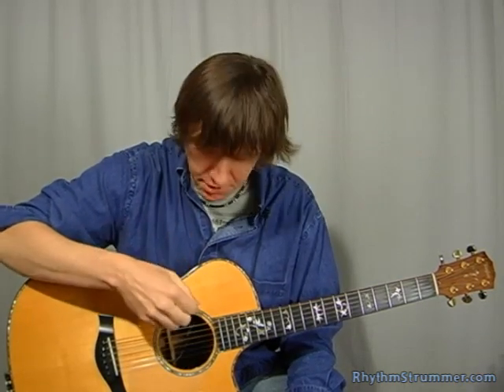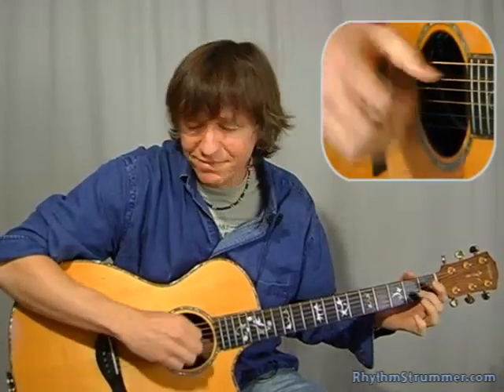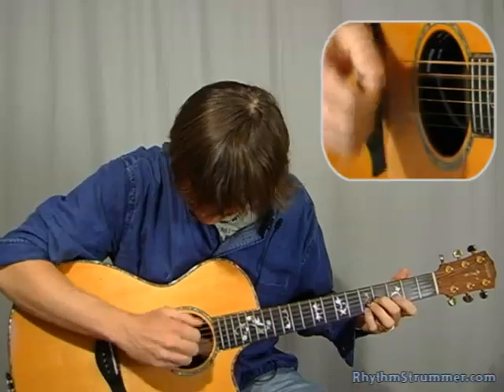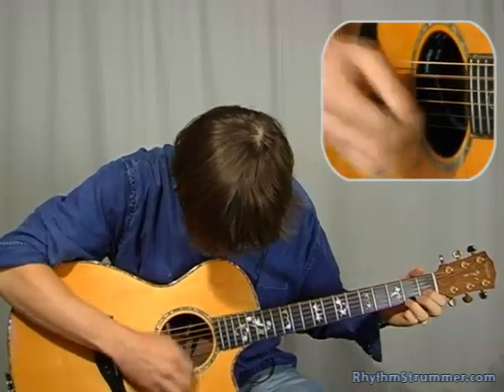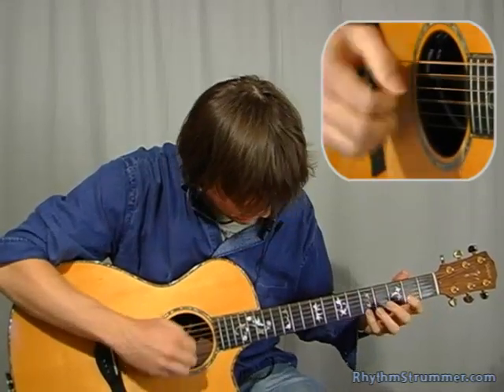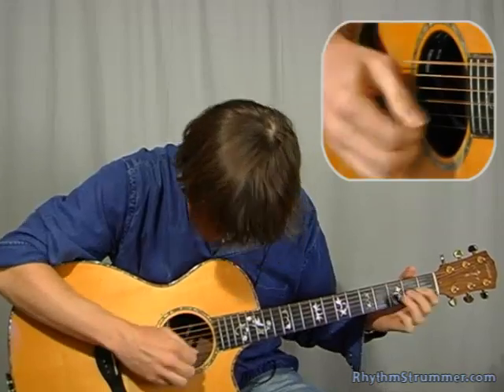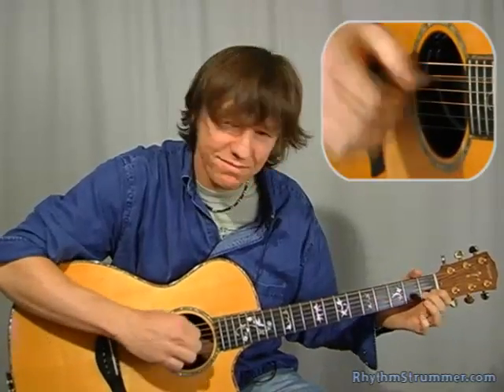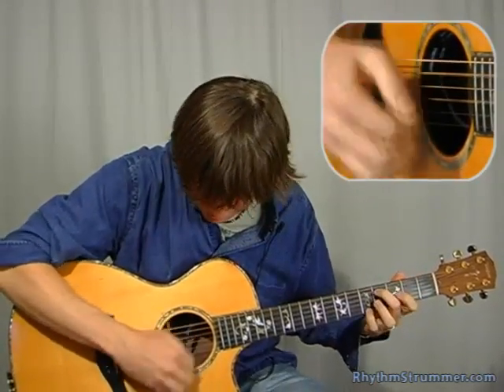Steve Baughman Clawhammer Guitar - Cripple Creek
Steve Baughman is one of the first people to explore clawhammer technique on guitar. Here he plays the old banjo standard, Cripple Creek, using this simple and amazing technique. RHYTHMSTRUMMER is no longer with us, but Steve has clawhammer guitar lessons and videos at WASILLA WEED on YouTube.